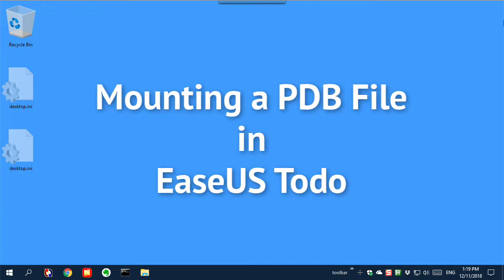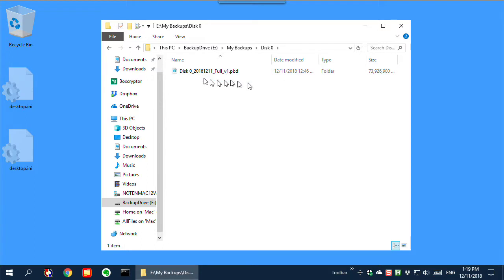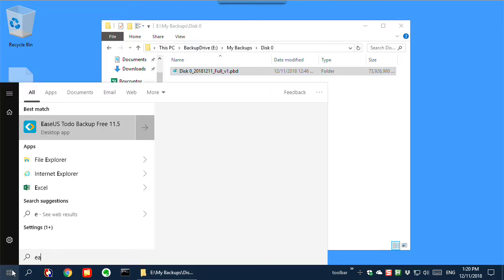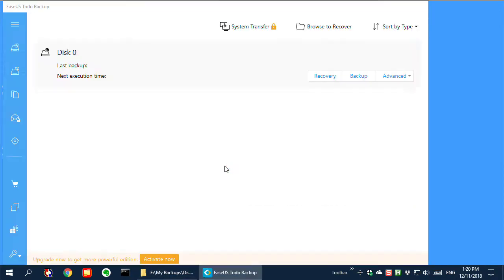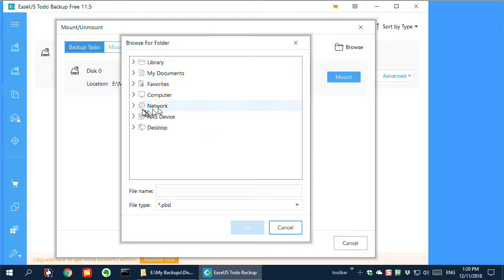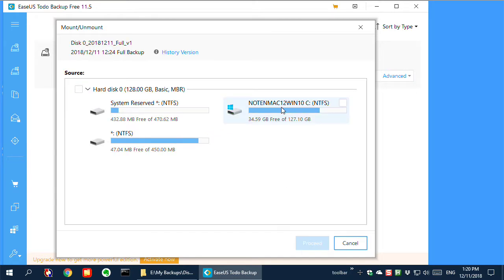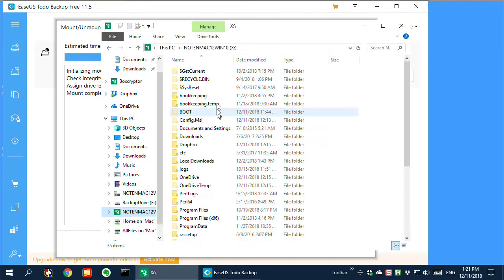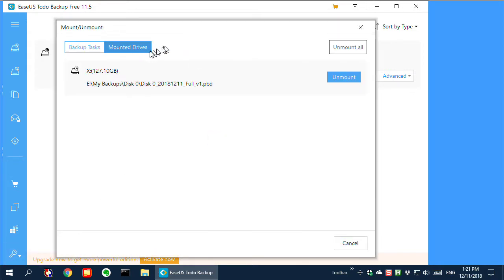Mounting a PDB File in EaseUS Todo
An Ask Leo! Short. I'll show you an alternate approach to mount a PDB file created by EaseUS Todo using EaseUS Todo.